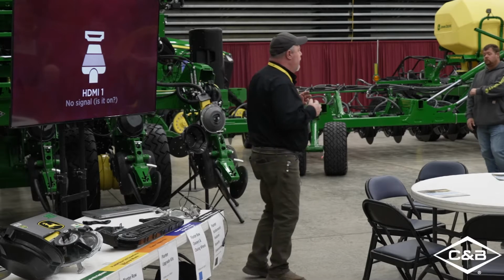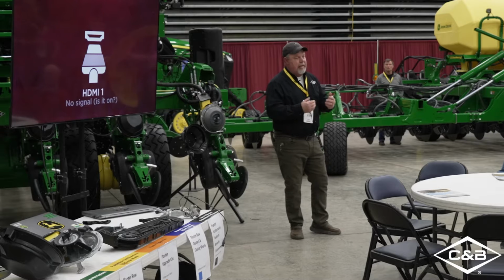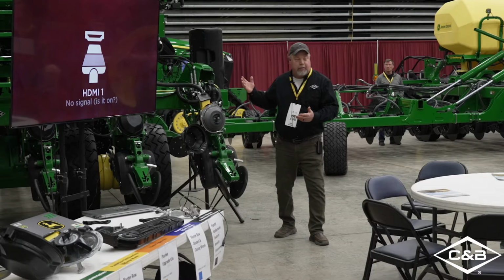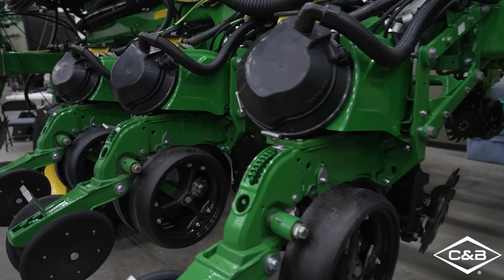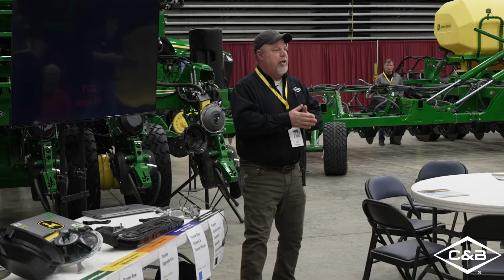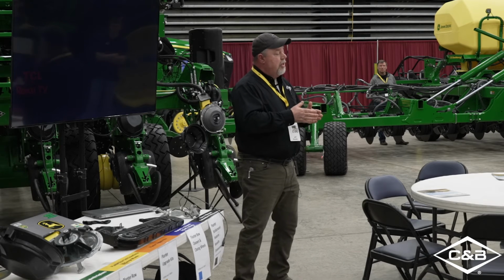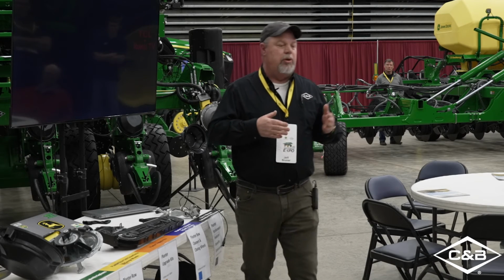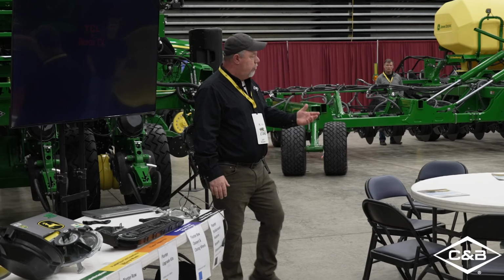Planter Disc Openers & Row Cleaners Product Overview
There are many components on a planter, and making sure those parts are well maintained and working properly is important to your overall farming operation. In this video, C & B parts manager Jeff Bruner takes a closer look at planter disc openers and row cleaners - critical tools for efficient planting.